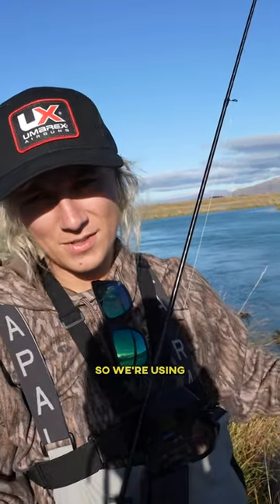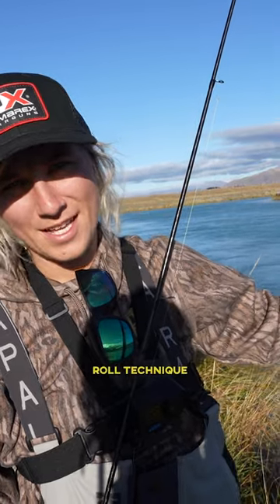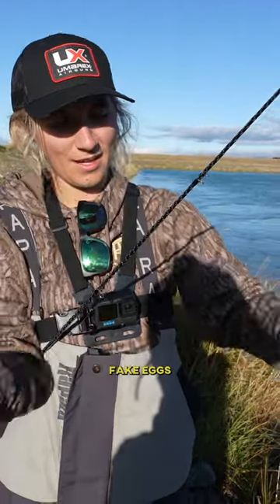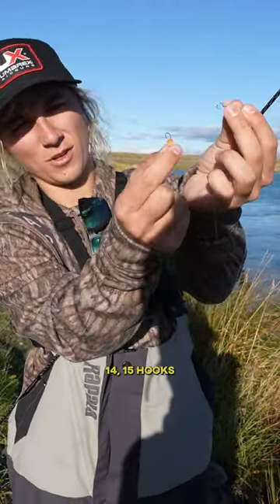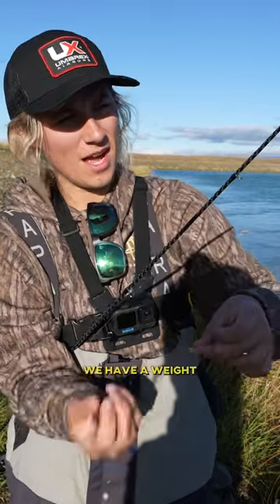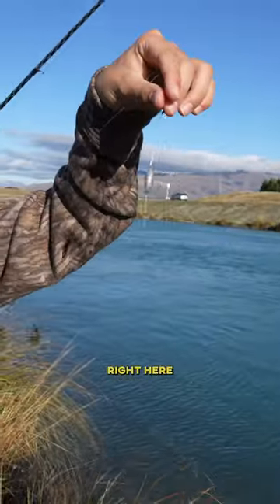Fishing With Fish Eggs?